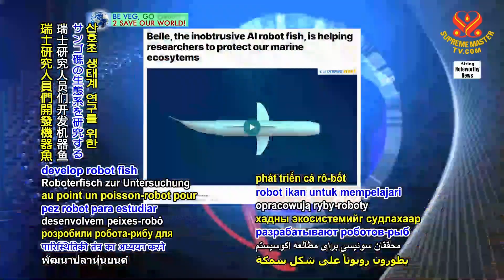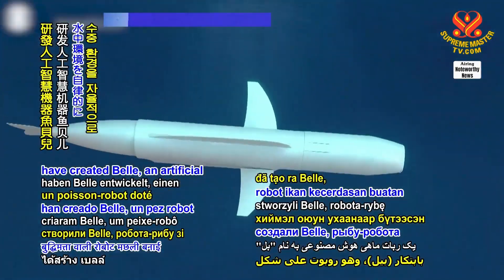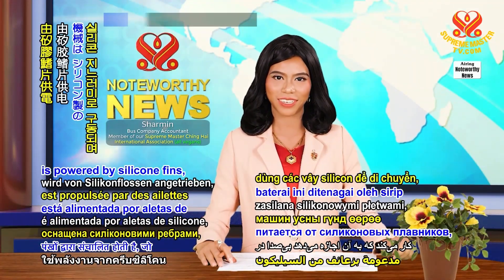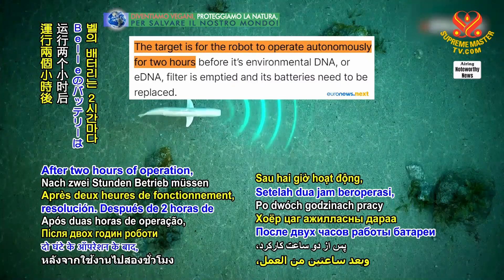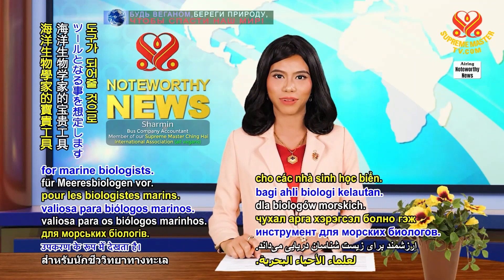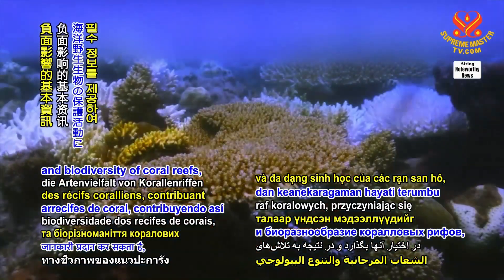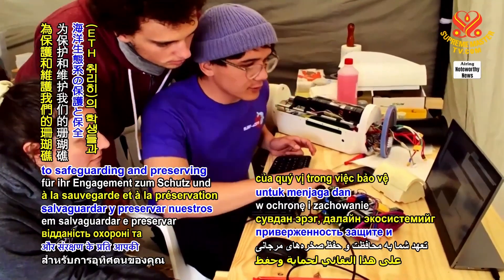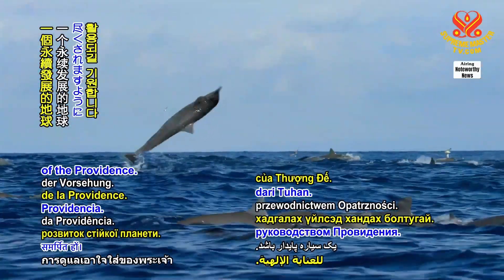2145 NWN 4 university students in Switzerland develop artificial intelligence robot fish for coral r